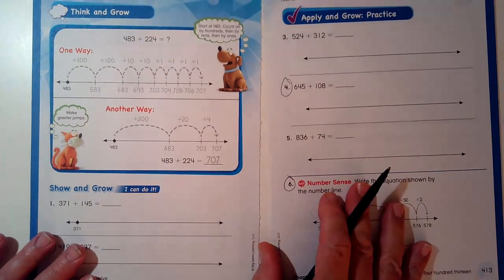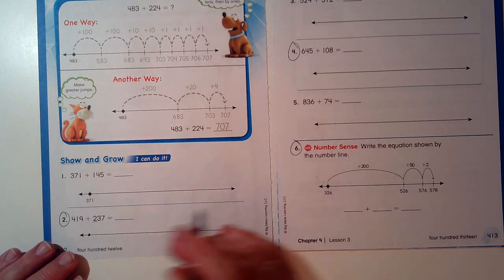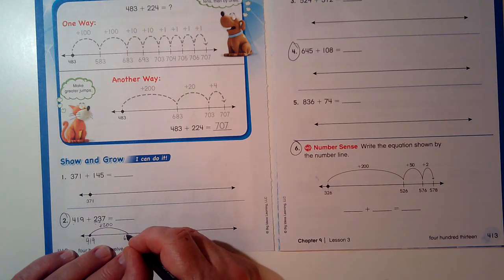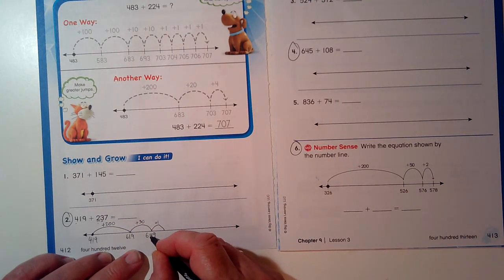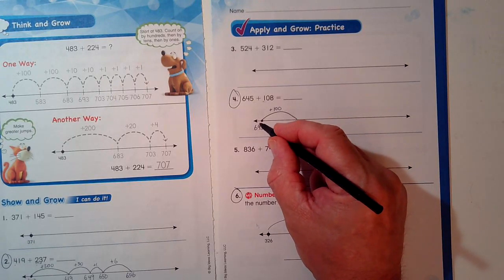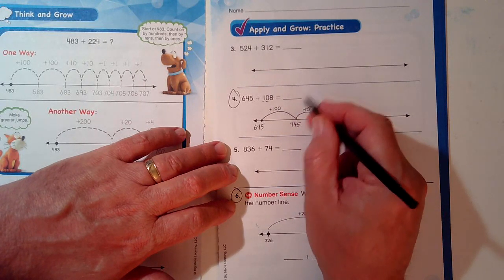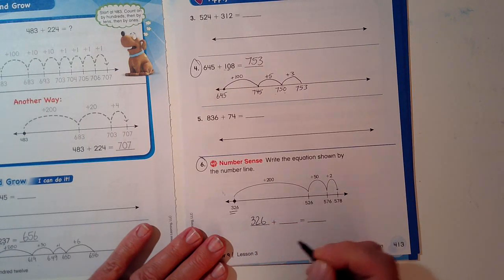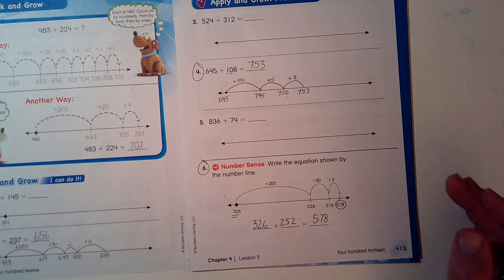BIM 9 3 ANSWERS